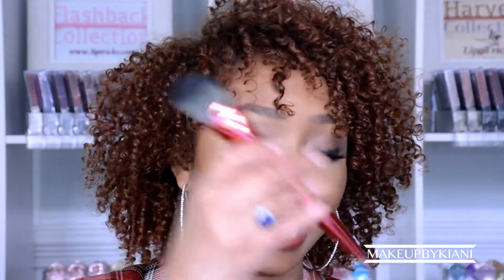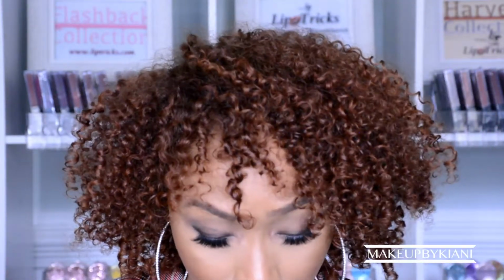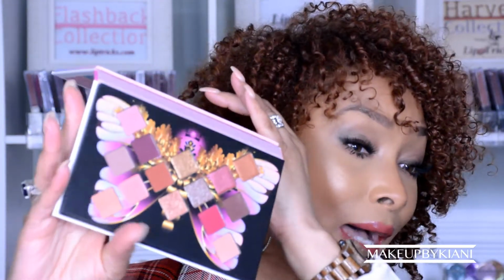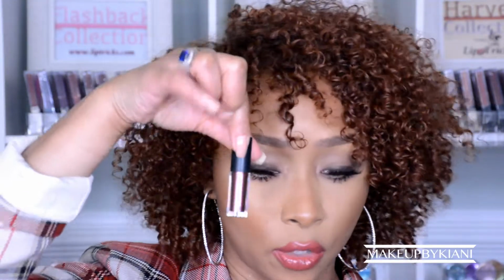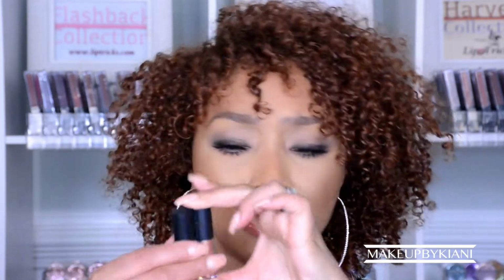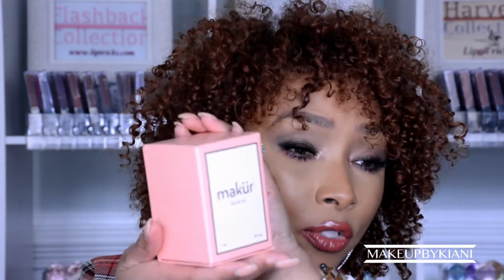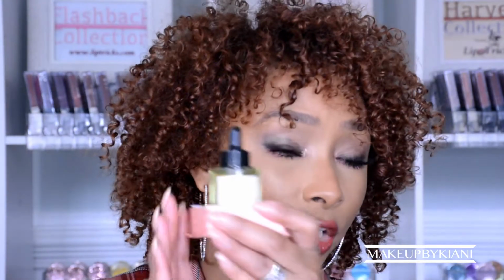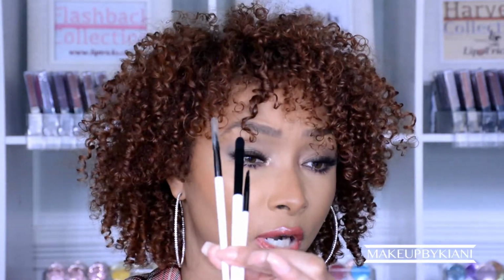IMATS LA 2020 Haul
Hey Guys!  Sharing with you all the products I brought back from IMATS LA.  I've decided to look for new items in five categories (complexion, skincare, brows, contour and extraness) from each trade show I attend this year.  Let's see how far we have to go.